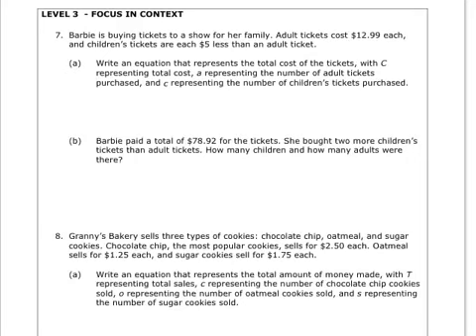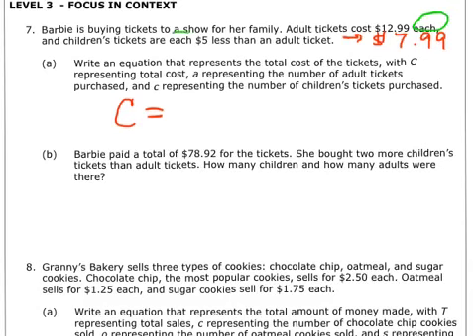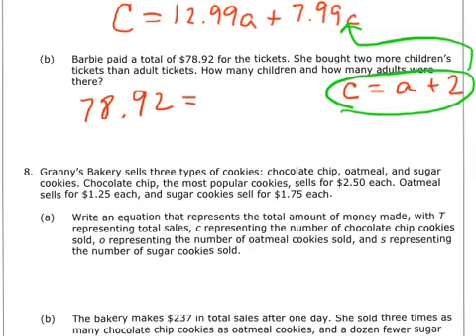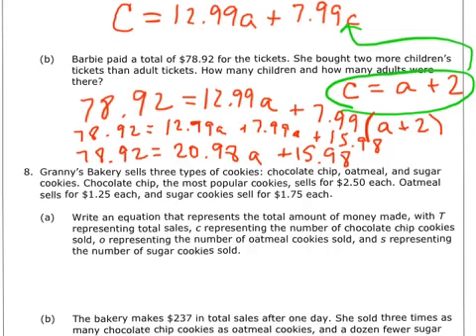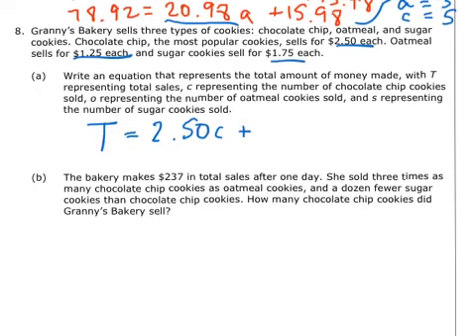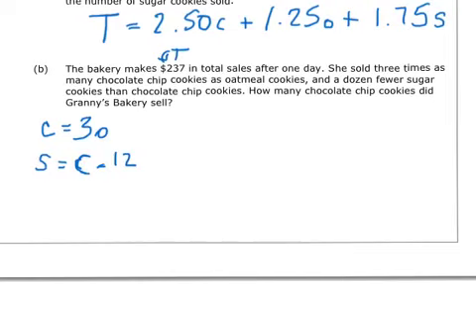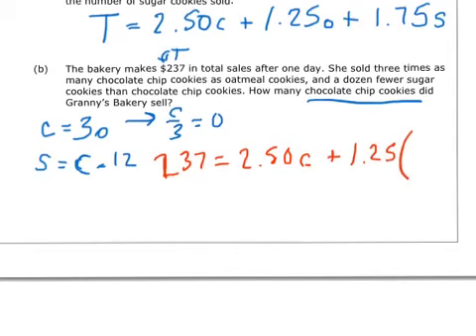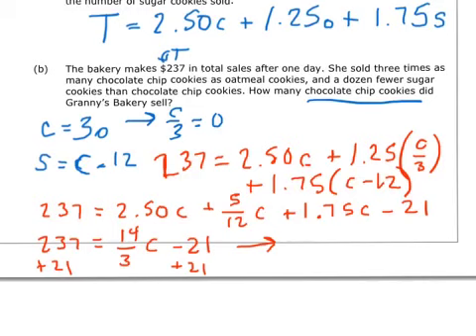XEI 502 Level 3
Writing equations and inequalities in more than one variable and using descriptions of relationships between different things in word problems to solve for a certain variable.